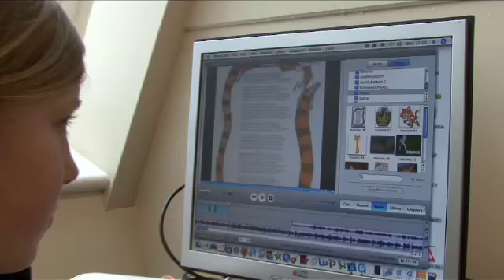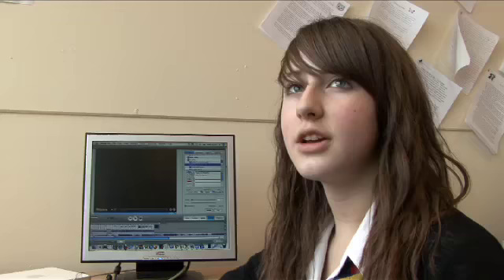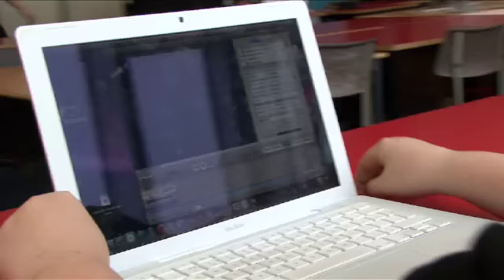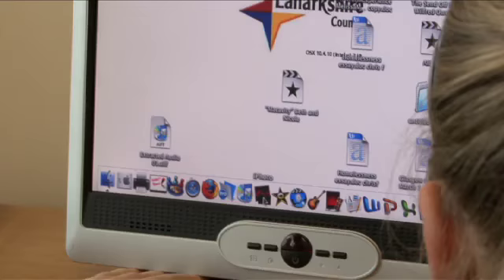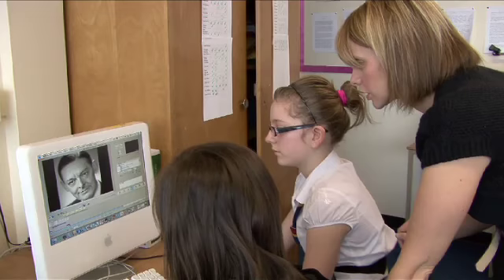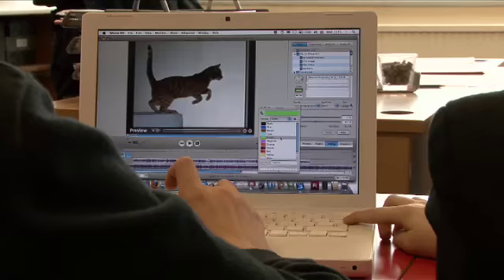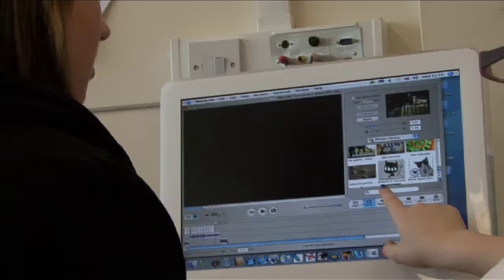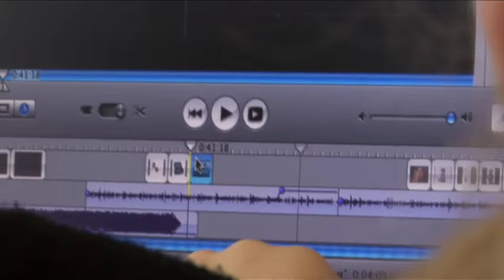Moving Image in Education - Cardinal Newman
Jacqui McGhie talks about how to bring poetry and literature to life using moving image